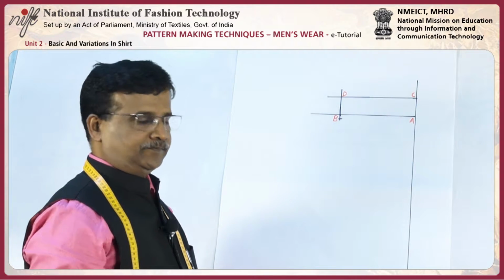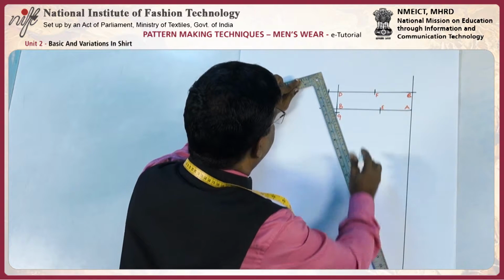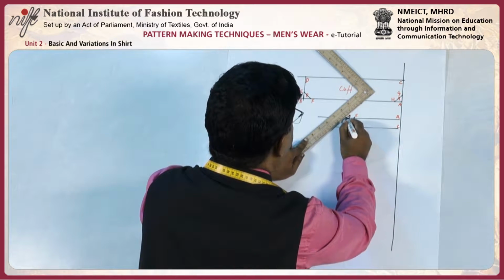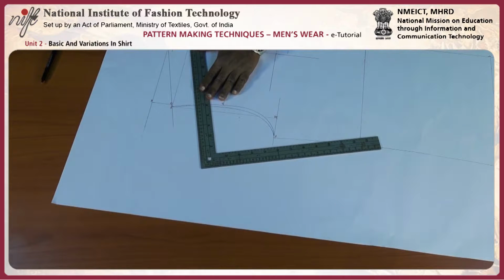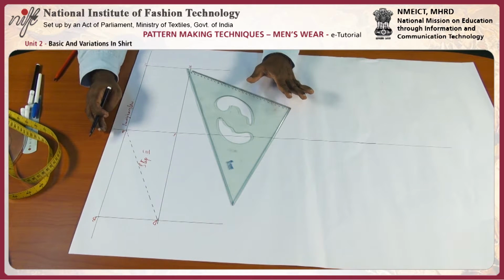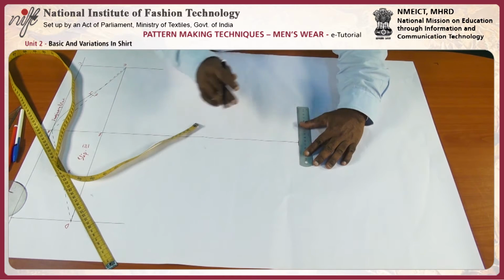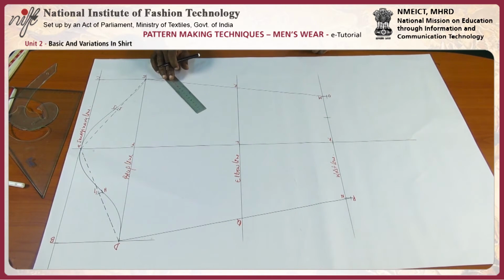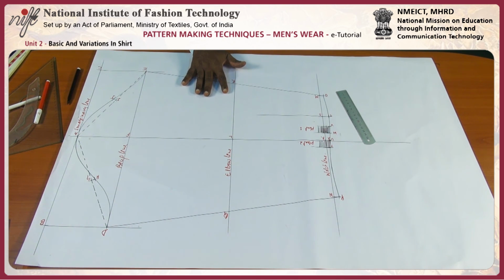Basic and variations in shirt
Project Name: Development of e-Content for fashion design and technology
Project Investigator: Prof. Russel Timothy
Module Name: Basic and variations in shirt